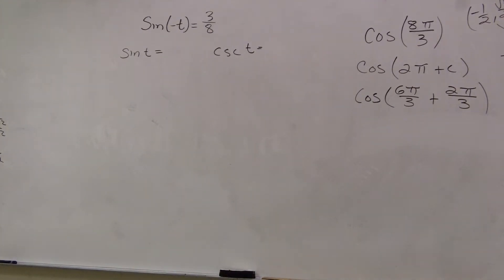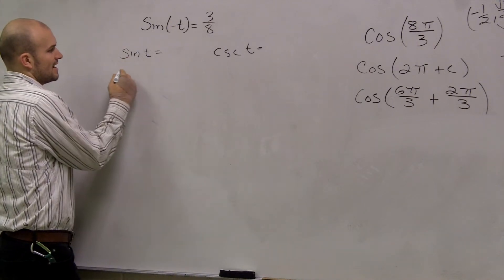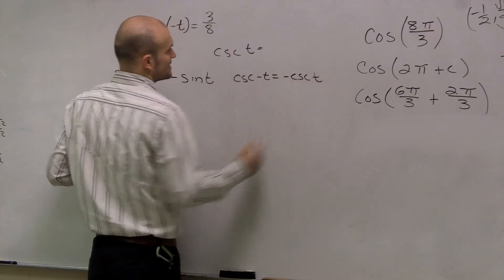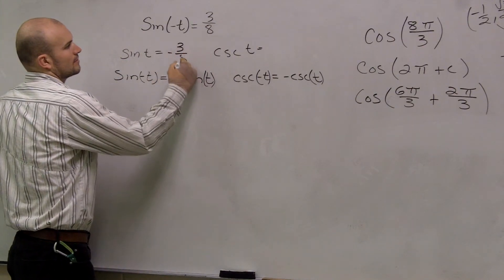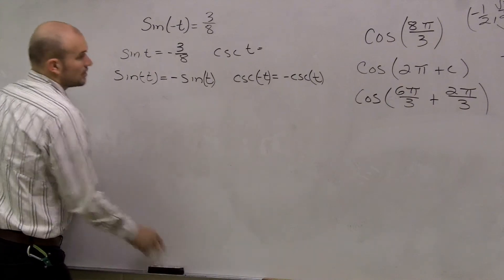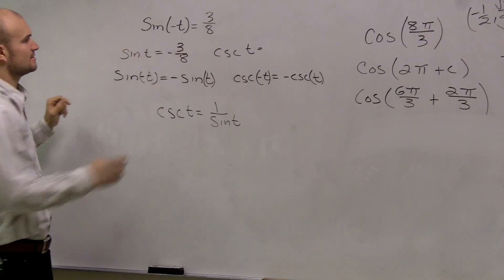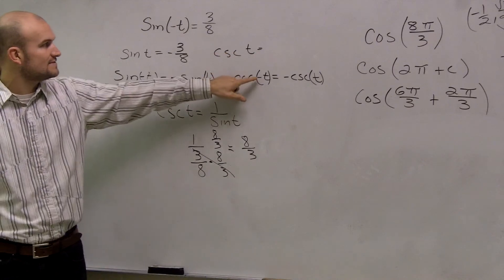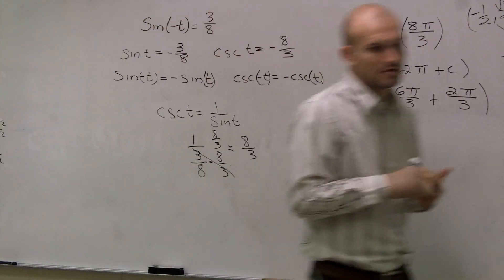Use even and odd trig properties to evaluate